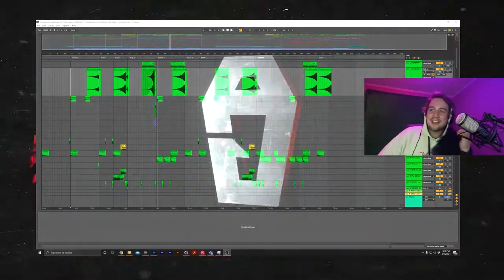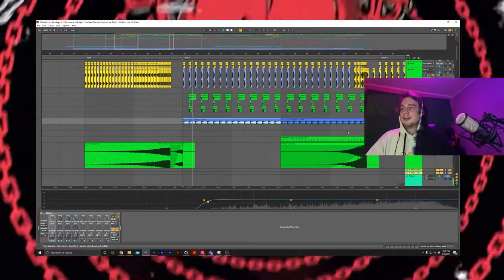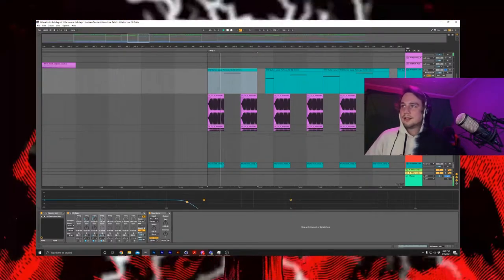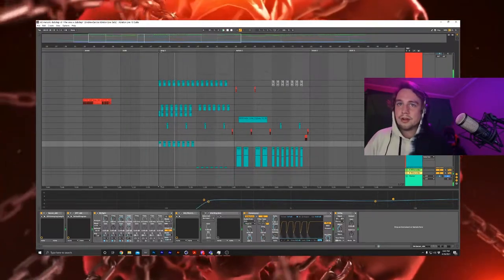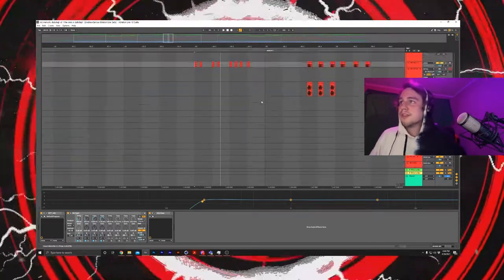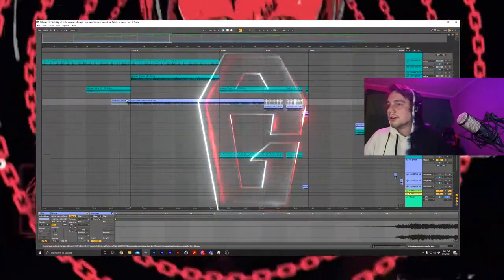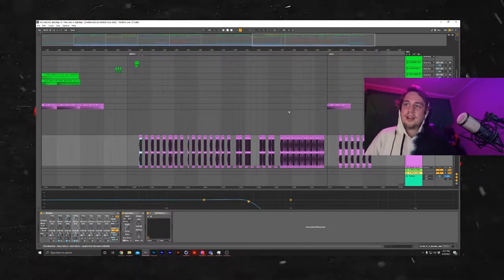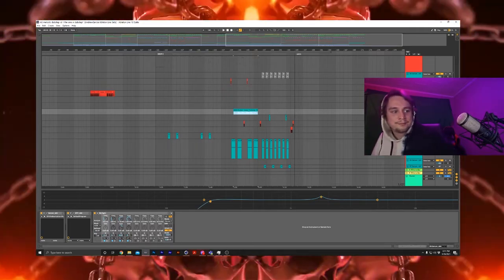AG x Extrakt - Good For Me Ft. Matt Diana [ AG Track Breakdown]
AG x EXTRAKT - GOOD FOR ME Ft. Matt Diana is available everywhere via [emengy].